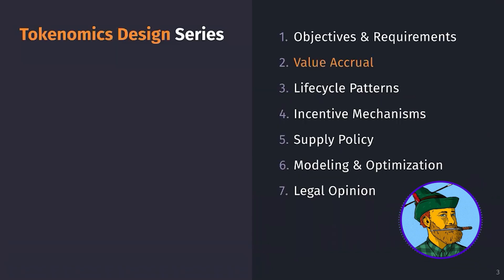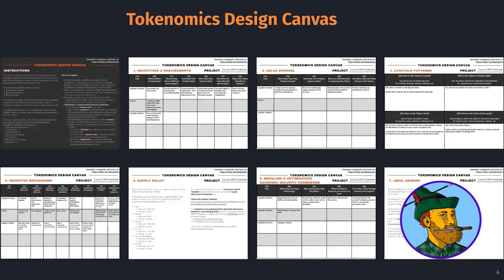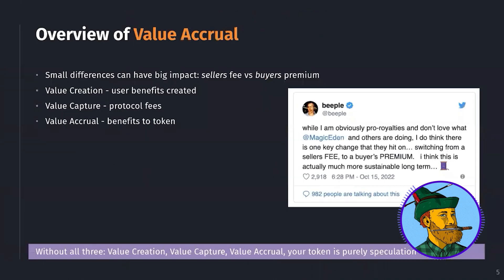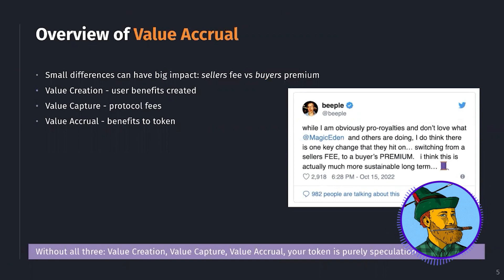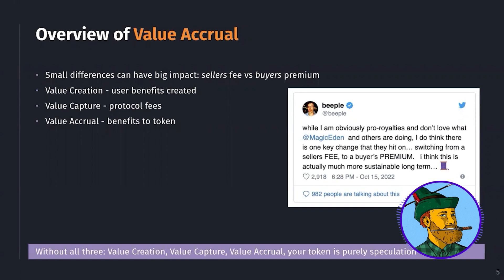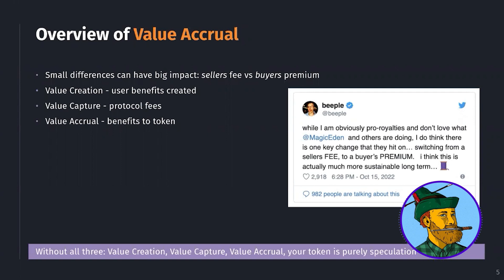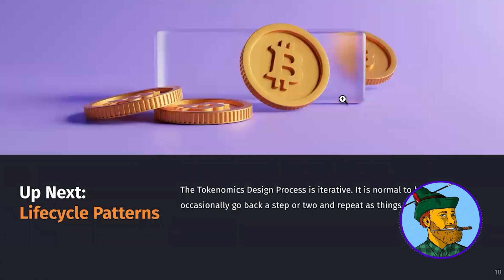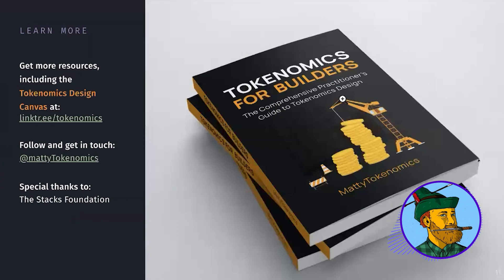Value Accrual - Tokenomics Design Course (Part 5)